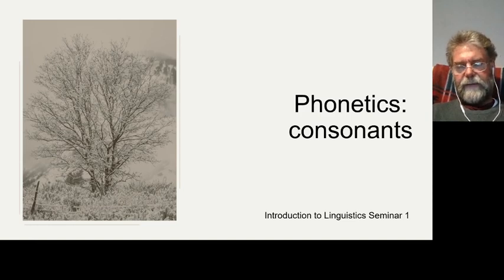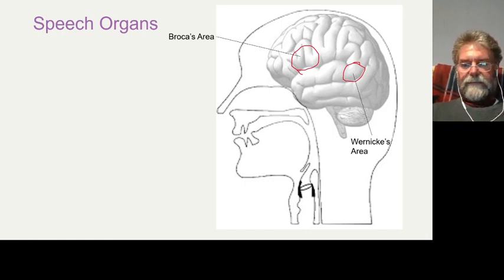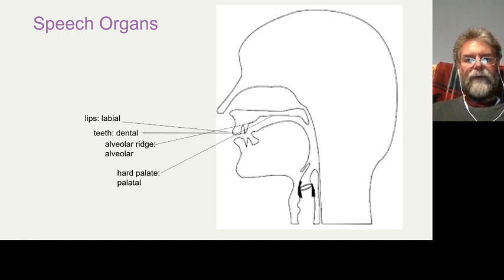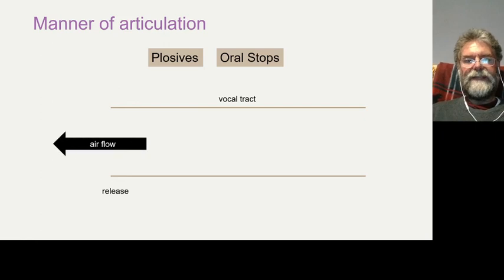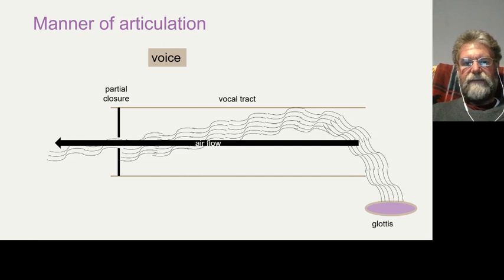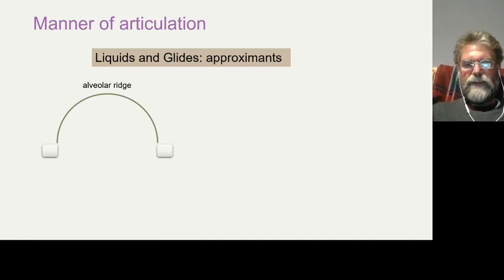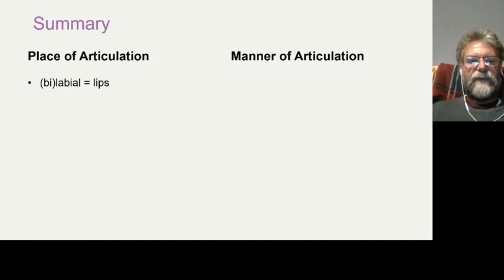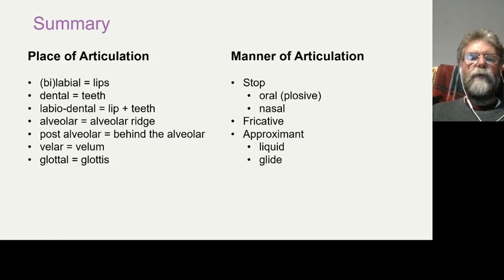Phonetics 1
How do you produce the sounds that you make when you speak? This week we will be looking into you vocal apparatus to see what is involved and just exactly what you do with it.